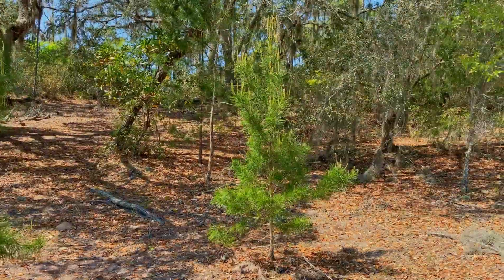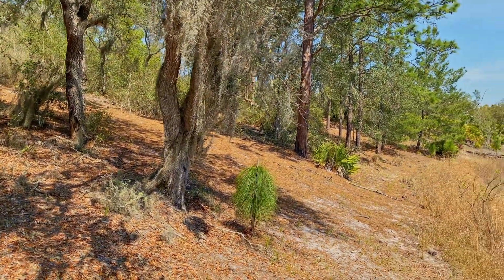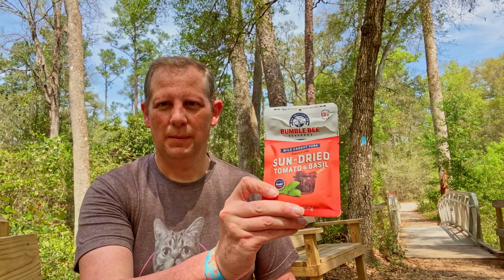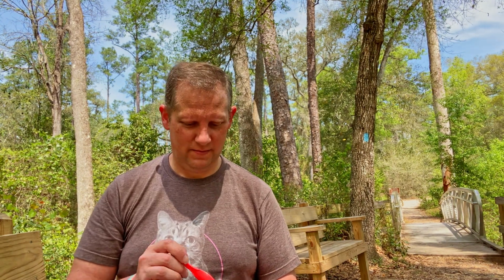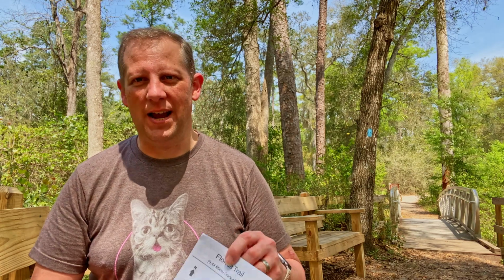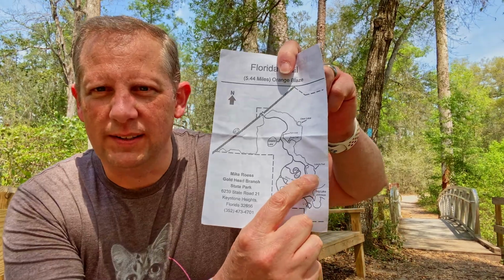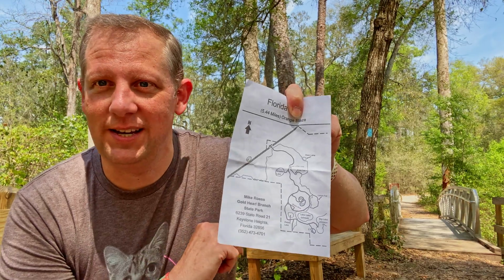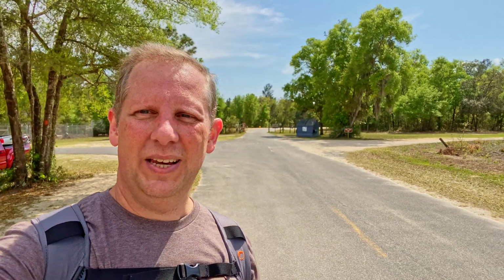Hiking The Florida Trail and more in Gold Head Branch State Park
In this visit to Mike Roesse Gold Head Branch State park I hike a section of the Florida Trail as well as some other trails located in the park. We end our journey on the ravine trail, one of the highlights of this premiere state park in Florida.

I have used all of these products myself and highly recommend them.

Amazon US

Mint Mobile, stop overpaying for your cellular service! Starting at just $15/month